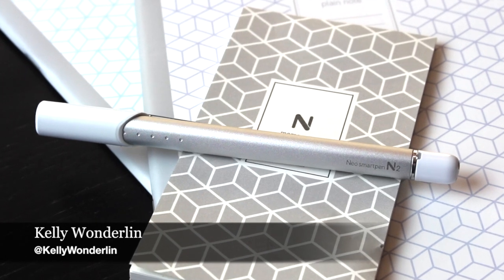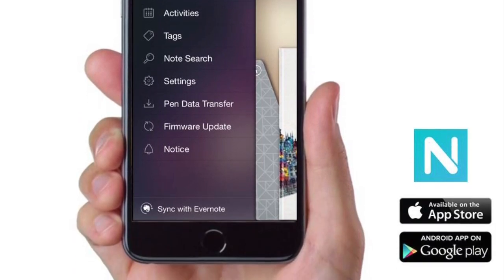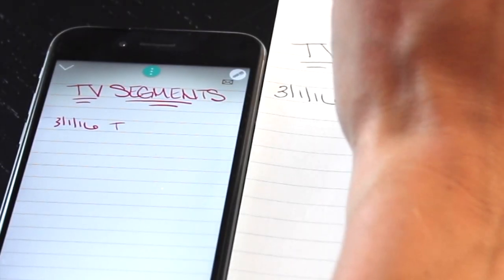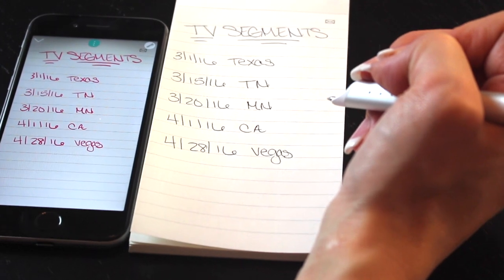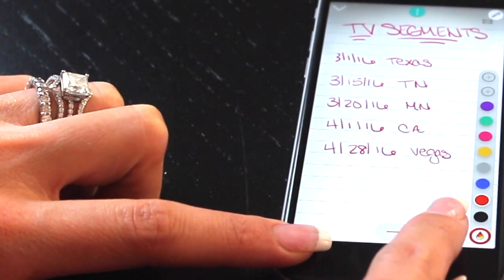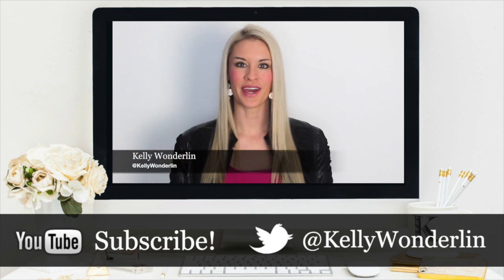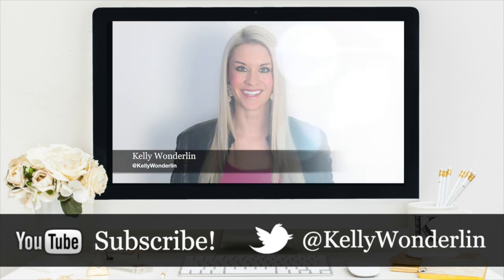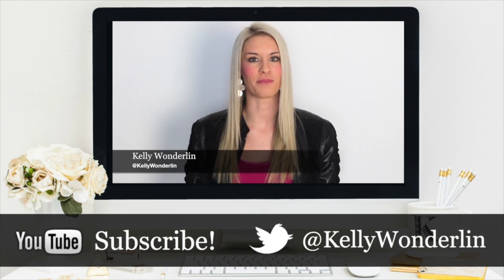Neo Smartpen N2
Take your hand written notes to a digital format with Neo Smartpen N2